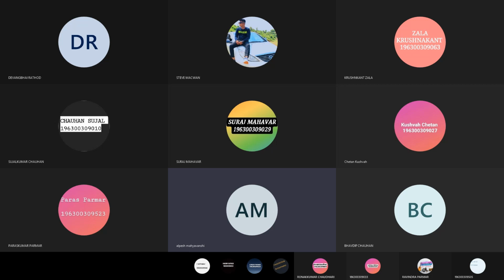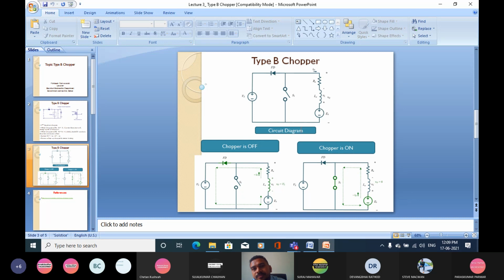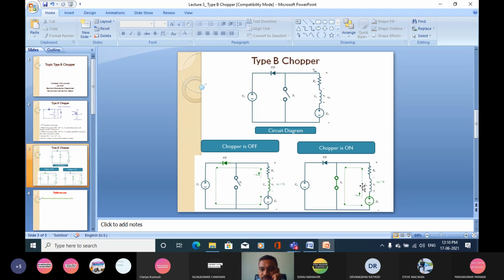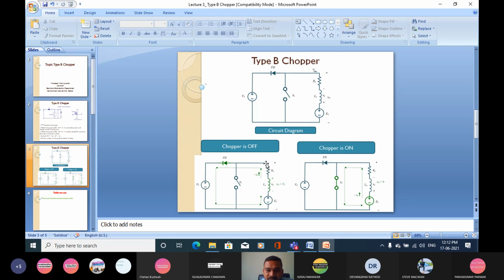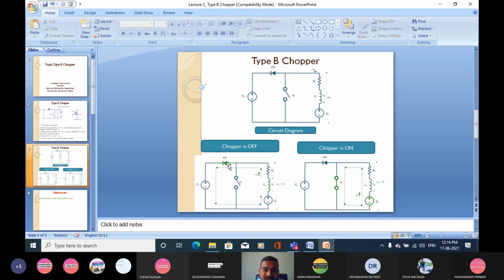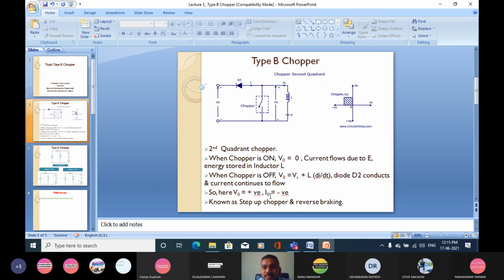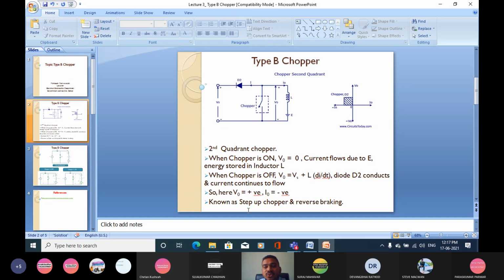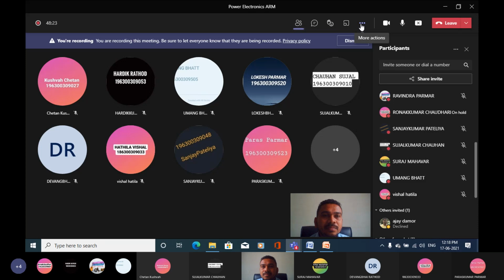Lecture 3 Power Electronics Type B Chopper ARM